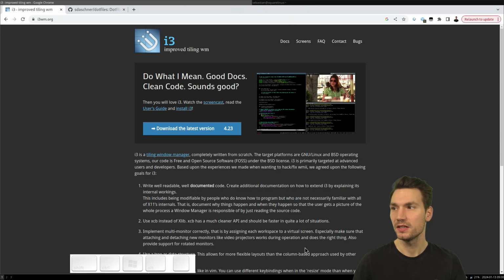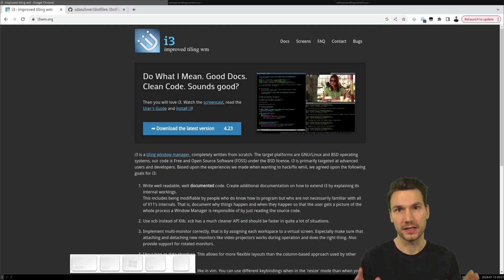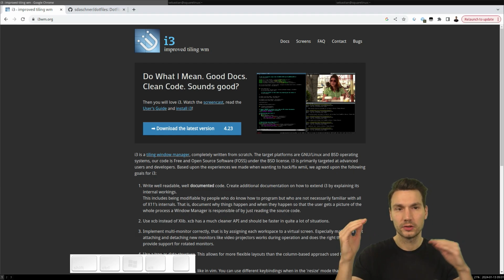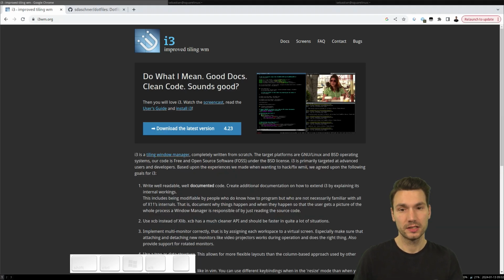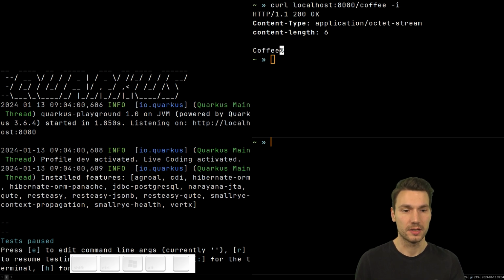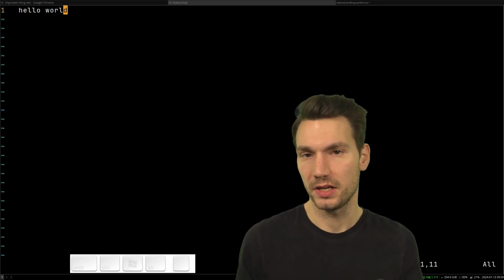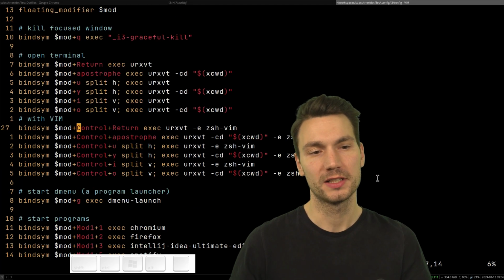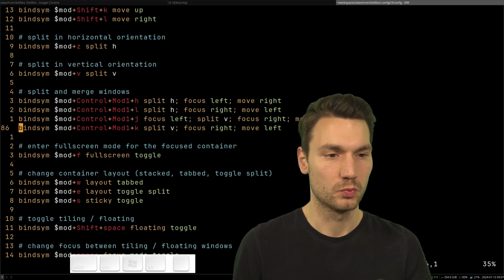Why I'm Using a Tiling Window Manager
Over the years, I got asked many times why my setup looks so weird, especially with my window manager. I’m using a tiling window manager, i3 on Arch Linux, and in this video I’m explaining why and how.